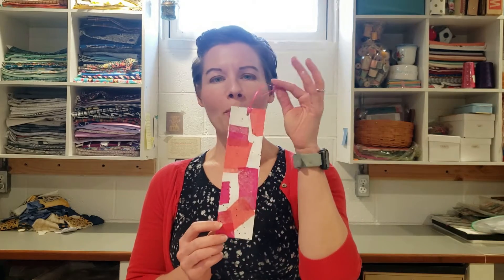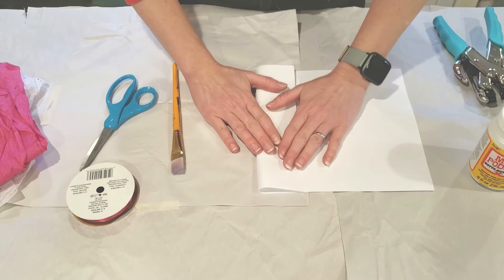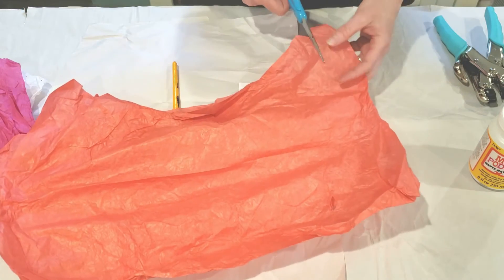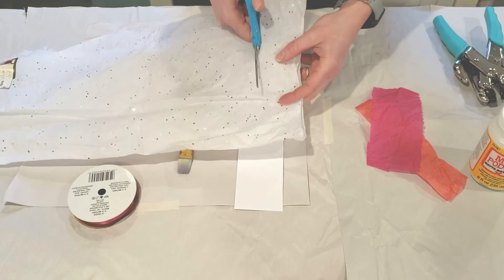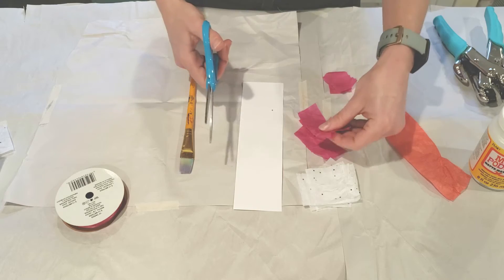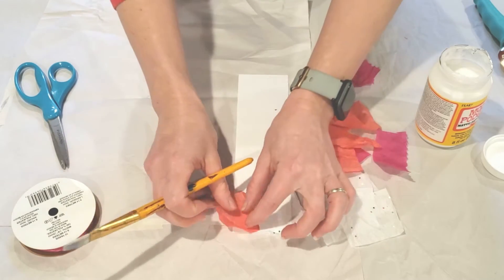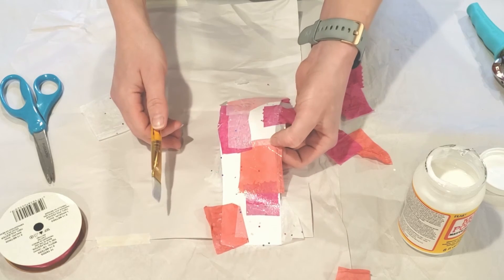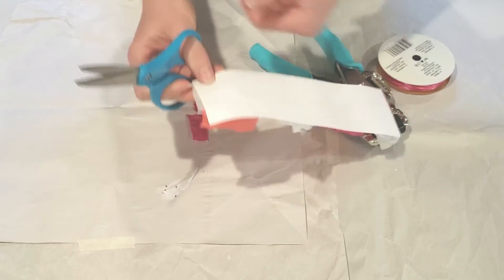Drop-In Art @ Home | Stained Glass Bookmark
Supplies:
White cardstock
Colorful tissue paper
Paintbrush
Mod podge
Scissors
Ribbon/trims (optional)

Directions:
1. Cut a rectangle 2in. by 6in. from the white cardstock.
2. Cut up small pieces of colorful tissue paper and set aside.
3. Lay the rectangle on a piece of paper and spread the top with a light coat of mod podge.
4. Begin arranging your pieces of tissue paper to cover the entire top of the rectangle. Allow to dry.
5. Put a thin layer of mod podge over the entire top of the tissue paper layer to protect it and allow to dry.
6. Use a hole punch to make a hole near one of the short ends of the rectangle if you want to add ribbon or trim.
7. Thread ribbon through hole by making a loop at the halfway point and feeding it through the hole. Pull the loose ends of ribbon through to secure the loop.
8. Enjoy your new bookmark to save your place as you read!